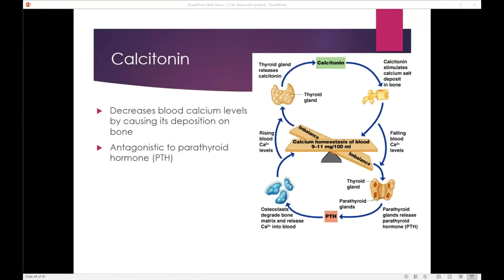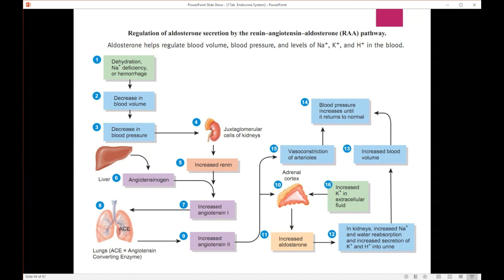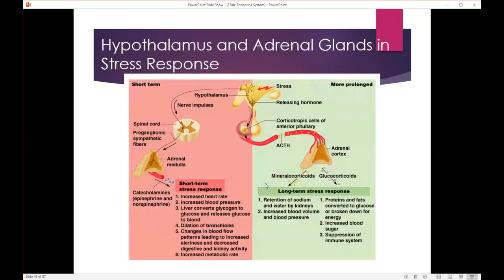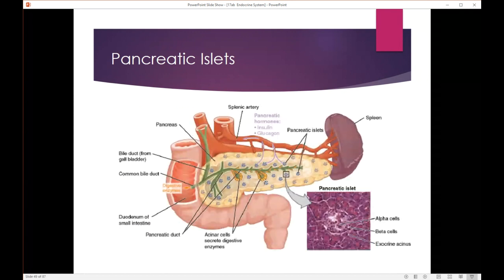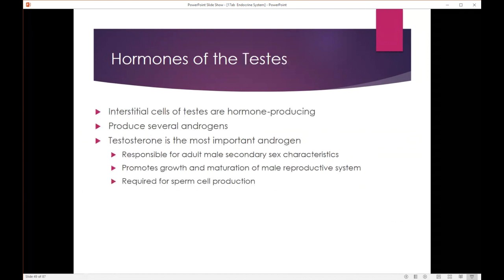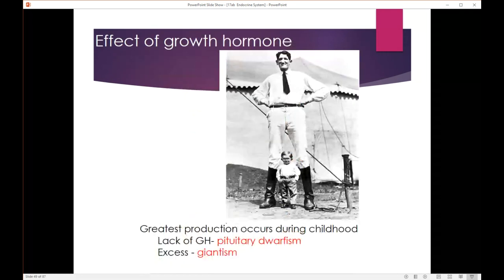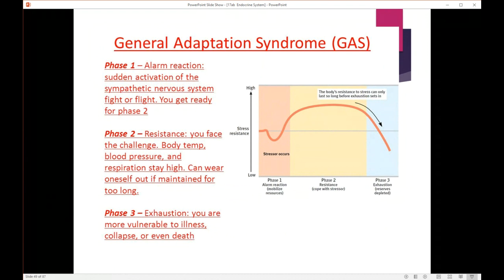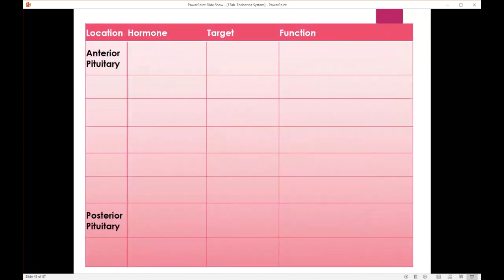Endocrine System Part 2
Endocrine system overview. This is part two of two videos.